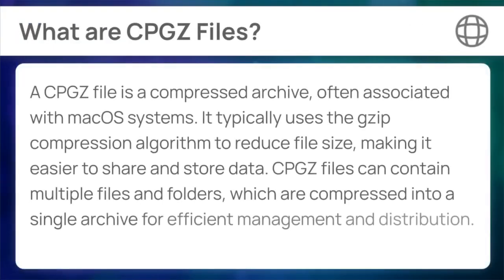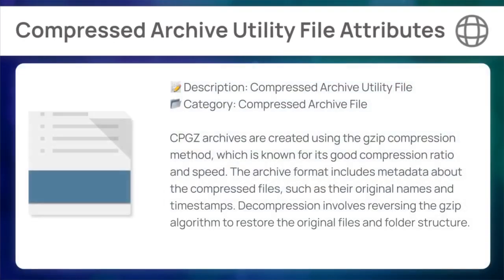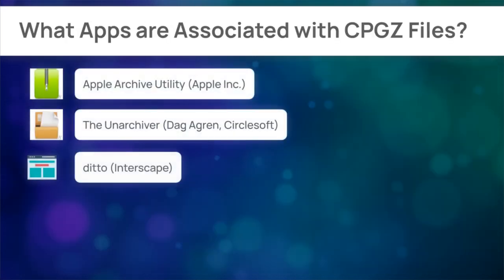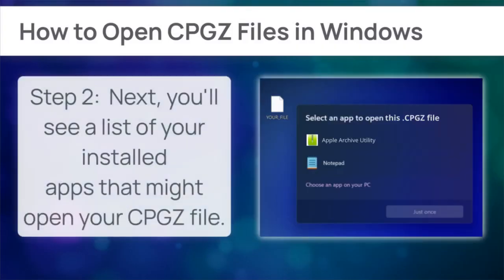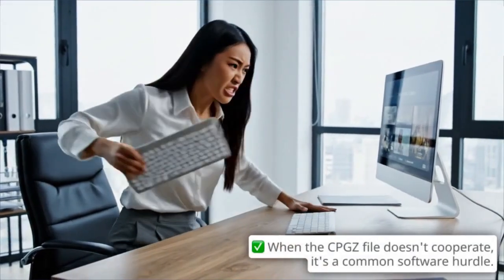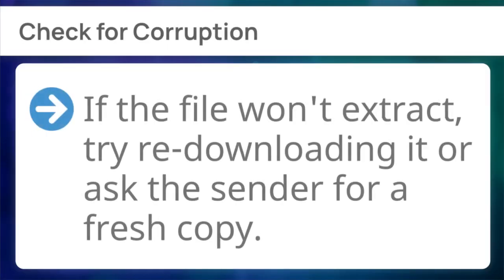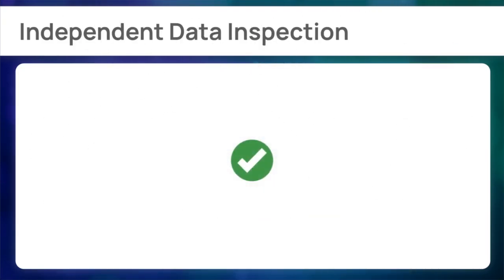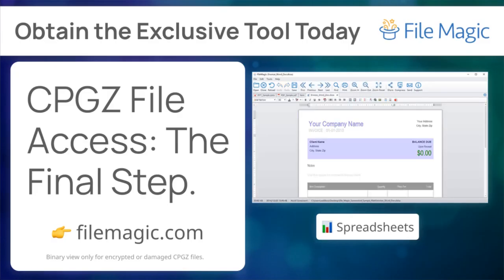How to Extract CPGZ Files (7-Zip or The Unarchiver)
Having trouble opening your Compressed Archive Utility File format? You are not alone! In this quick tutorial, I’ll show you exactly how to open, view, and fix any CPGZ file on Windows — even if your PC doesn’t recognize the format. I'll show you free programs, how to fix common errors, and the easiest *1-click solution* if nothing else works.

CPGZ archives are created using the gzip compression method, which is known for its good compression ratio and speed. The archive format includes metadata about the compressed files, such as their original names and timestamps. Decompression involves reversing the gzip algorithm to restore the original files and folder structure.

File Viewer (Universal): If nothing else works, File Magic can automatically detect the right program for your CPGZ file.

▶ Inside This Video:

- Understand the role of the CPGZ file in Windows
- Eliminate Windows errors that prevent CPGZ file access
- How to Use Alternative Extractor
- Learn which applications support this CPGZ format
- Understand the evolution of the CPGZ file format
- Repair broken or incorrect CPGZ file associations
- How to Check for Corruption
- How to Use Archive Utility

Timestamps:

00:00 - Start Here
00:25 - Inside the CPGZ Format
00:45 - CPGZ File Format Structure
01:05 - Open CPGZ Files
01:56 - CPGZ File Errors